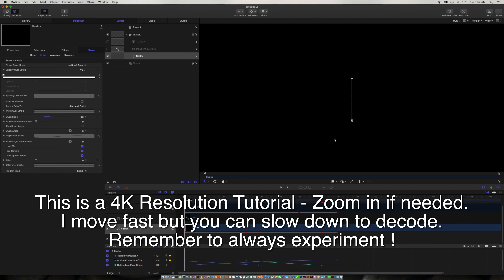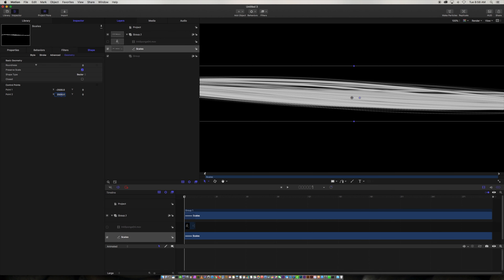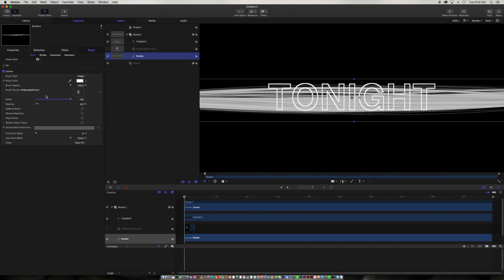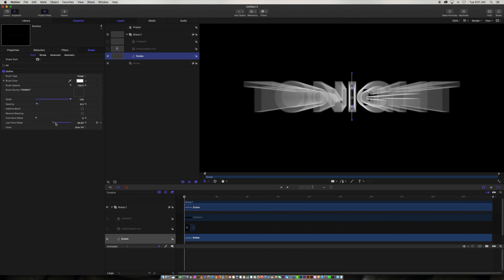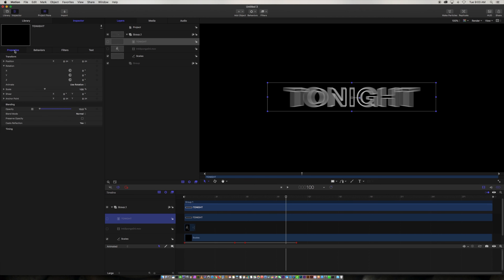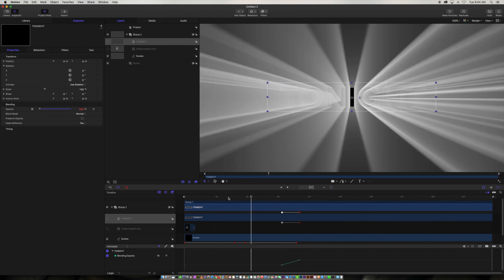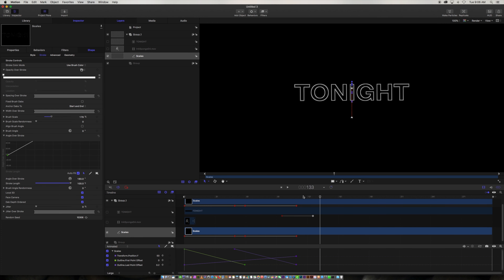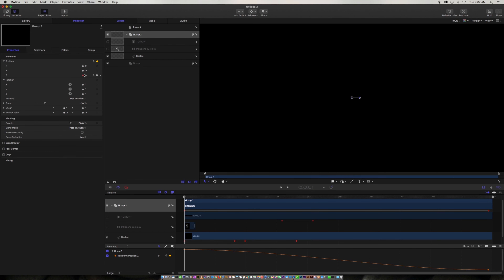Apple Motion Extruded Light Ray Type Tutorial - Superman Movie Opening Credits 4K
This is a motion graphics tutorial for Apple Motion that teaches you how to create the extruded light ray type from the opening credits of the first superman movie.